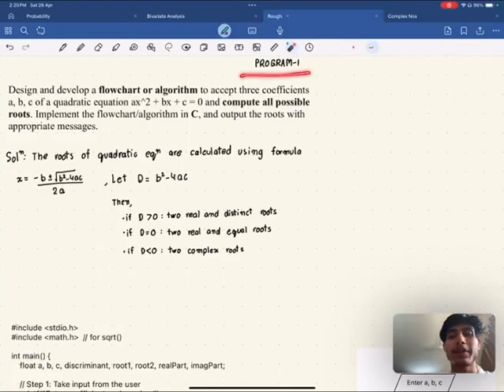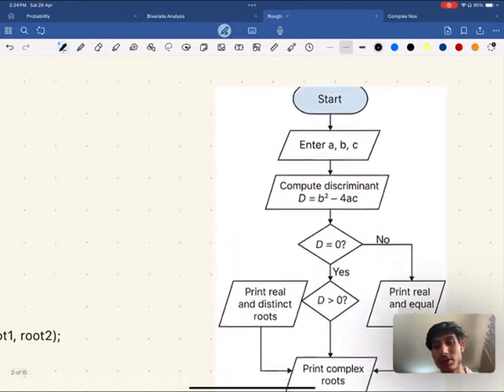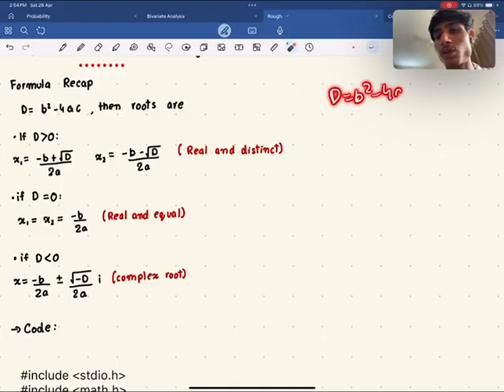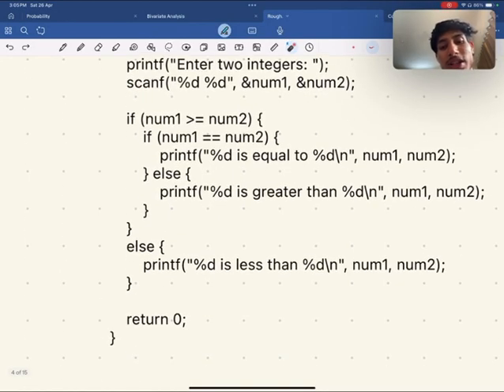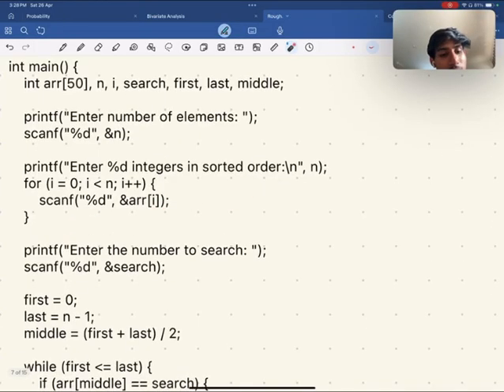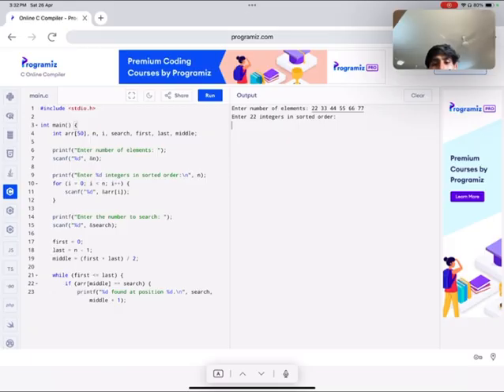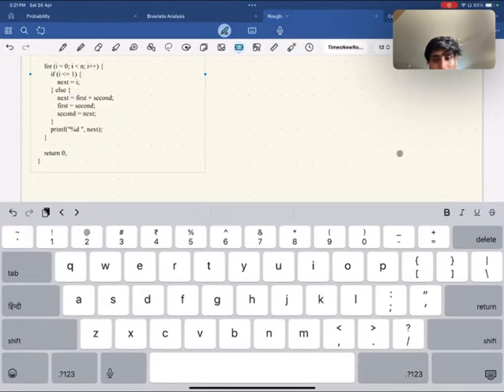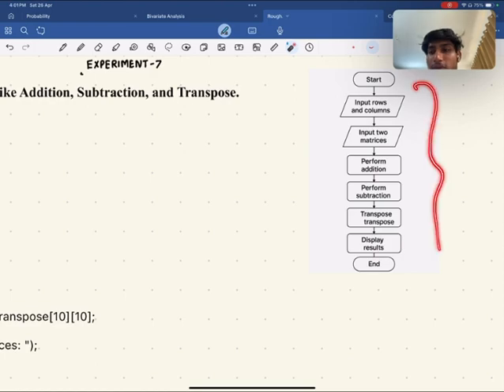C Practical Assignment